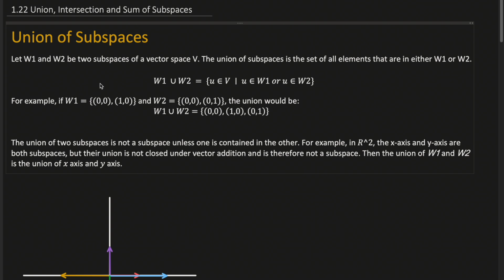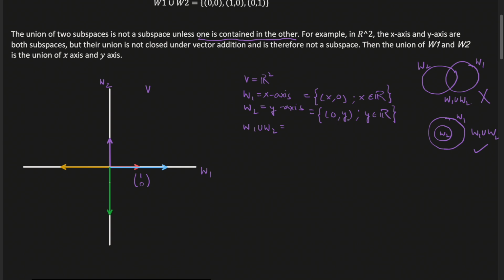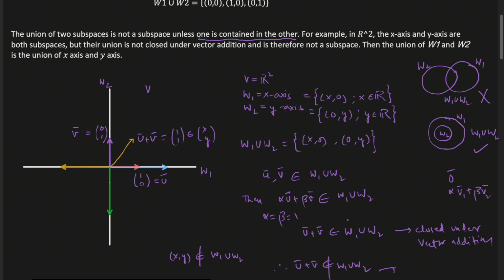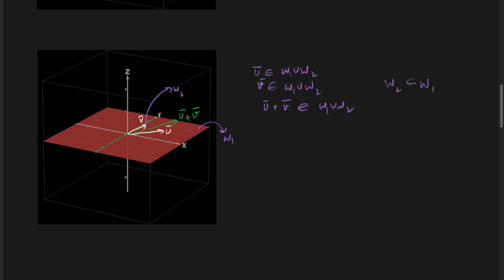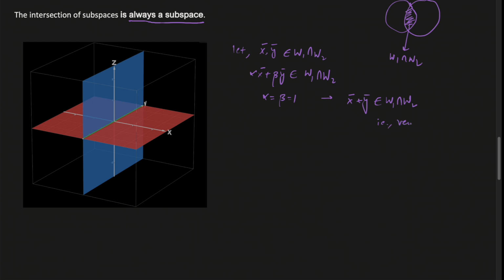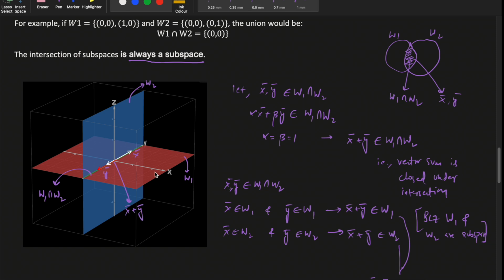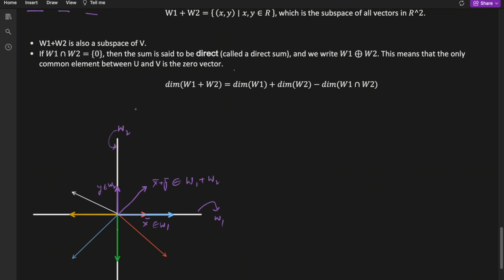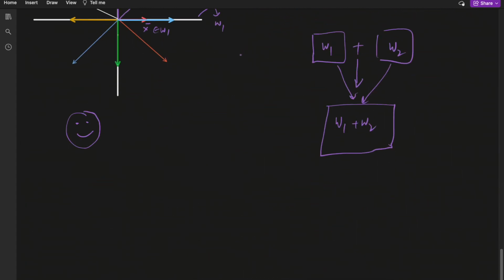1.22 Sum, Union and Intersection of Subspaces | AIR 46 GATE24 DA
In this video, we will see sum, union and intersection of two subspaces. You'll learn the topic with clear graphical demonstrations to make the concept easier to understand.  Whether you're preparing for GATE or simply interested in learning Linear Algebra or Machine Learning, this video is for you!

Video Timelines:
00:00  Introduction
01:20  Union Of Subspaces
03:40  Union Example 1
10:53  Union Example 2
13:35  Union Example 3
17:06  Intersection of Subspaces
23:01  Intersection Example
25:00  Sum Of Subspaces
26:25  Sum Example
29:12  Direct Sum
29:34  Dimension of Sum of Subspaces
30:46  Difference b/w Sum & Union